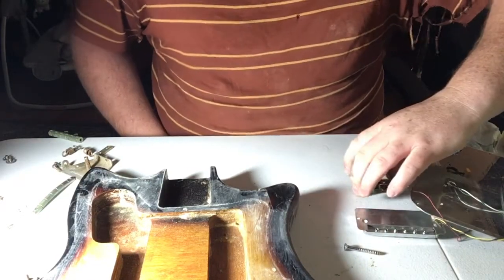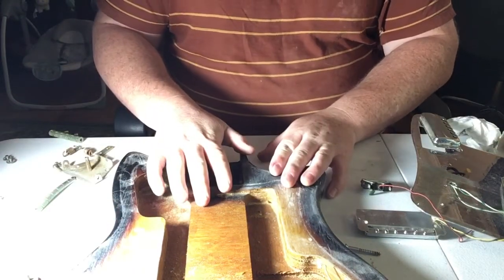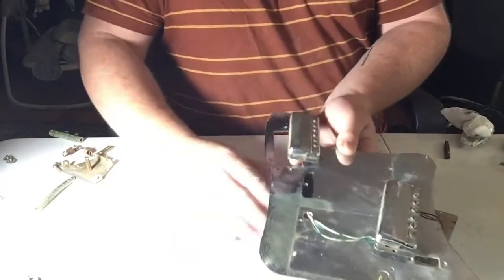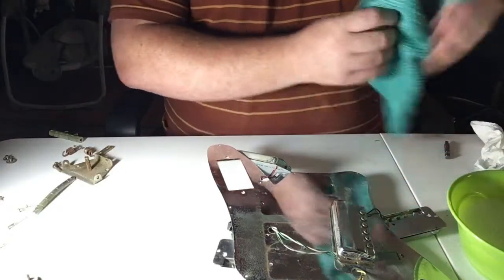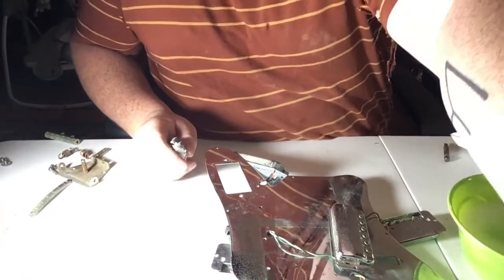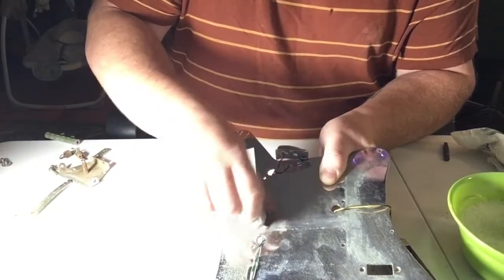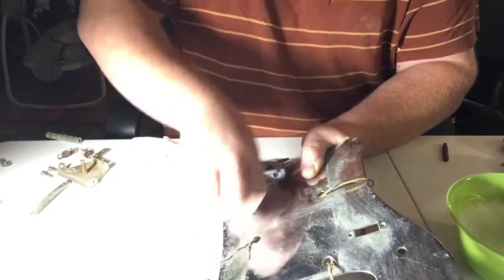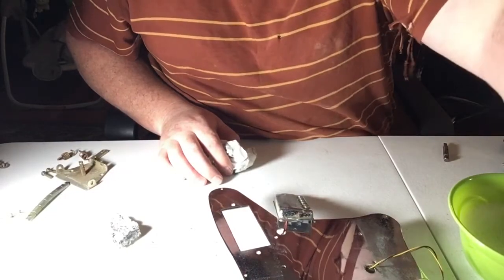How to do a simple chrome polish on guitar chrome.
Warm soapy water
Dishcloth
Aluminum foil
Paper towel